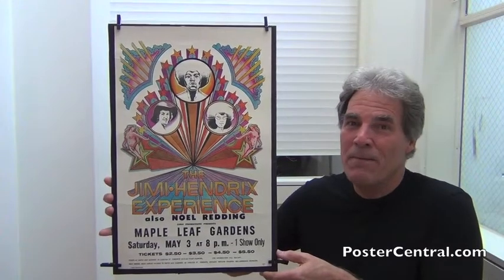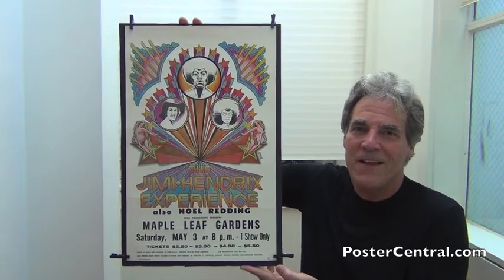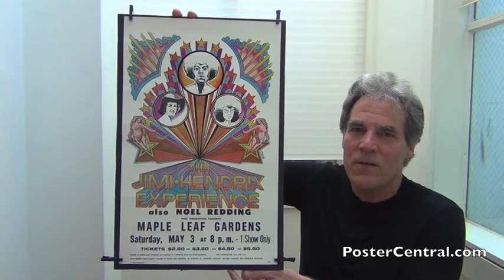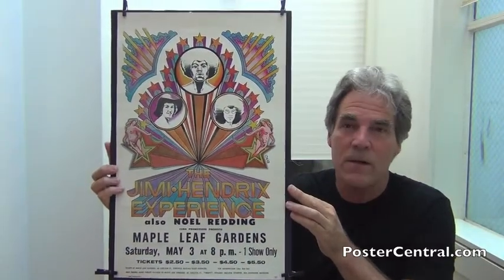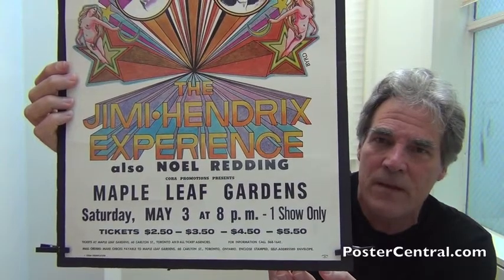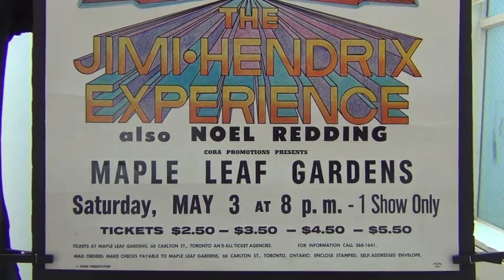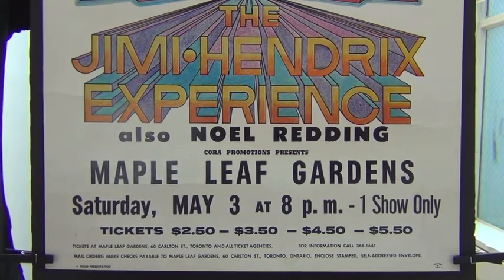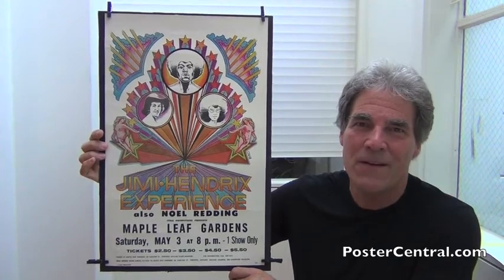Jimi Hendrix 1969 Concert Posters by David Byrd Pt. 1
Jimi Hendrix Experience concert poster window card placard show tour rare In-Person David Byrd tour blank memorabilia cardboard original old vintage ephemera display collector street appearance announcement 1960’s advertisement boxing-style billboard Noel Redding Fat Mattress telephone-pole boxer-style collectible valuable scarce souvenir buying selling trading collecting auctioning board event ticket early broadside pole fence 1969 sign playbill

Hello, I’m Pete Howard and I researched, wrote, narrated and produced this video single-handedly.  I’ve been a serious music-memorabilia collector since 1972, and still love to buy exciting vintage stuff, including collections.  I can be reached by simply writing to or by calling my cell phone in the state of California: .

which has tons of old collectible poster images. My Blog area also has 100’s more of these YouTube videos, with a very helpful menu.